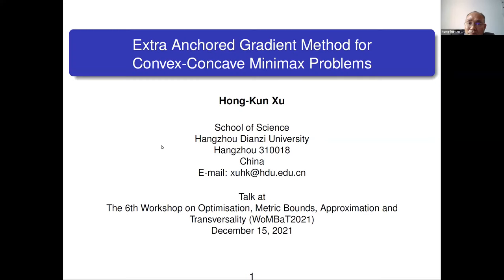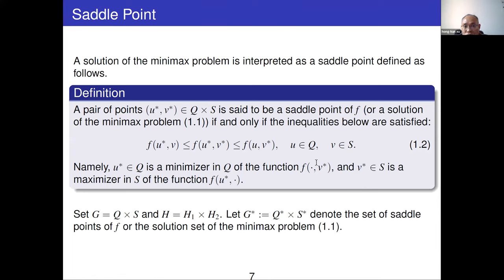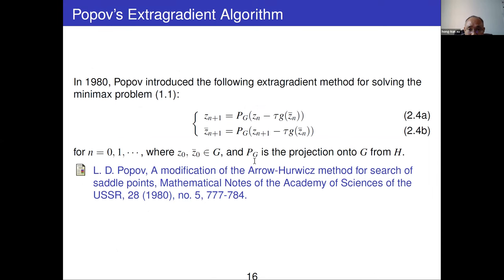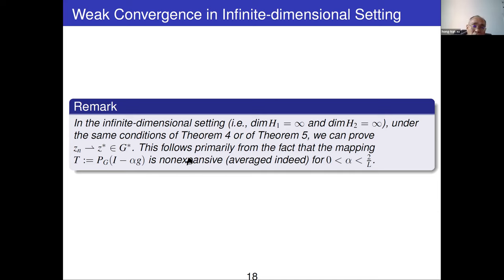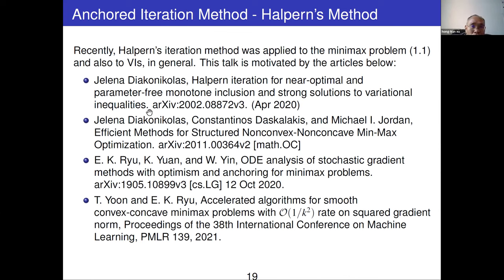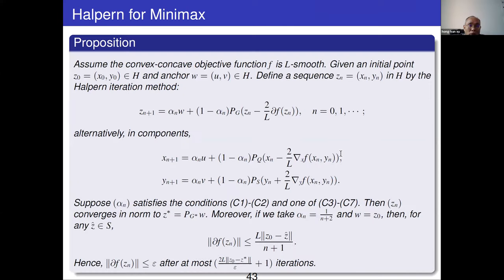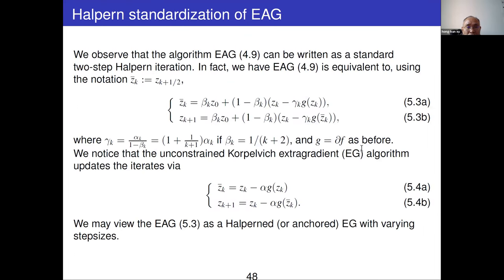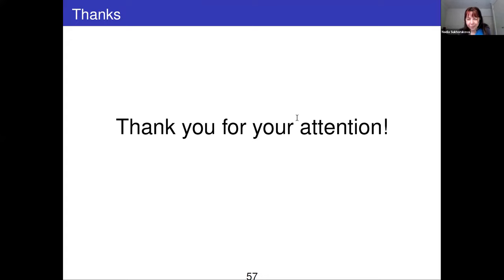Hong-Kun Xu, Extra Anchored Gradient Method for Convex-Concave Minimax Problems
Abstract: Algorithmic approaches to minimax problems have recently been paid much attention, due to their important applications in machine learning, in particular, in generative adversarial nets (GANs). In this talk we will recall and discuss  some traditional and recent extra gradient and extra anchored gradient methods for convex-concave minimax problems.
A theoretical ingredient is Halpern's anchored iterative method for nonexpansive mappings, which has recently been proved to play an important role in solving variational inequalities and minimax problems.